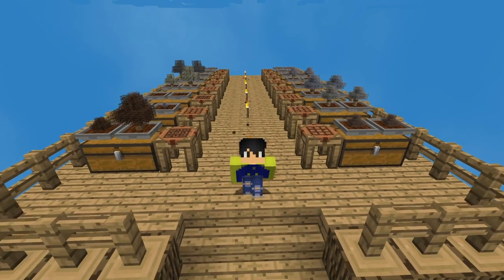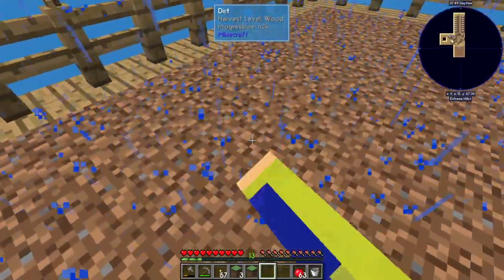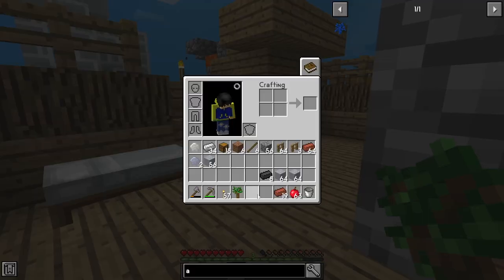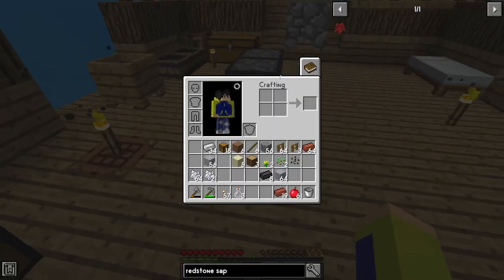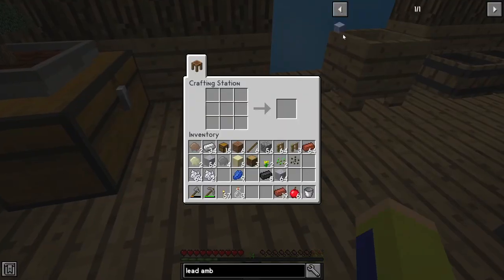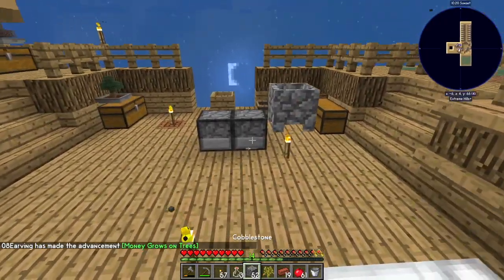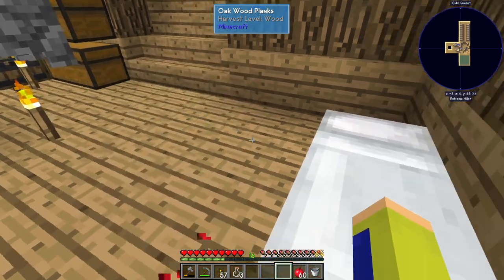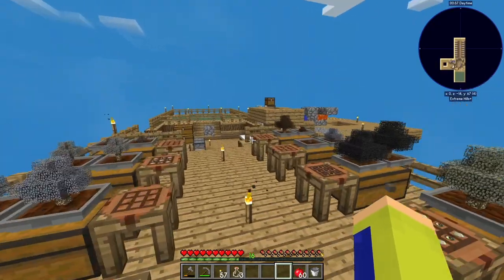Diamonds, Silver, Gold, Lead, Lapis, Redstone, and Tinker's Smeltery!!!! - Sky Factory 4 - Ep.5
Modded Minecraft Let's Play. This season: Sky Factory 4 Season 2

This Episode I finish the path to getting diamonds. I create lapis, Redstone, lead, gold, silver, and diamond saplings. I also create a full size tinker's smeltery

Timestamps:
00:00 - Intro
01:20 - Grass
02:45 - Starting Tinker's Smeltery
03-50 - Lapis Sapling
05:49 - Redstone Sapling
07:40 - Lead Sapling
10:13 - Gold Sapling
12:10 - Silver Sapling
15:05 - Diamond Sapling
16:10 - Finishing Tinker's Smeltery
18:10 - Diamonds!!!
18:40 - Outro